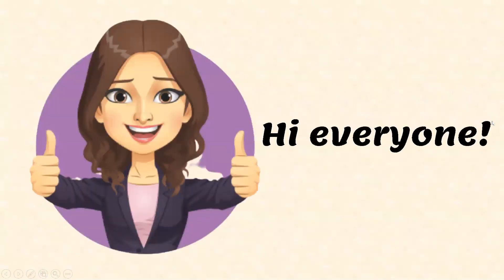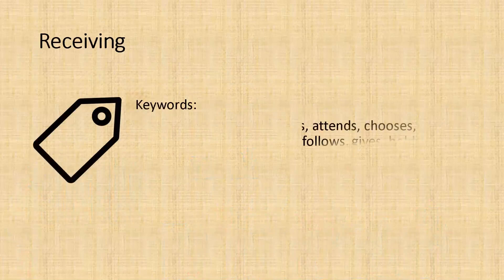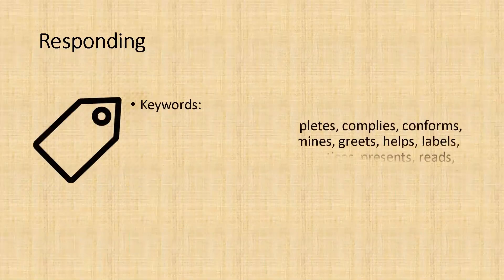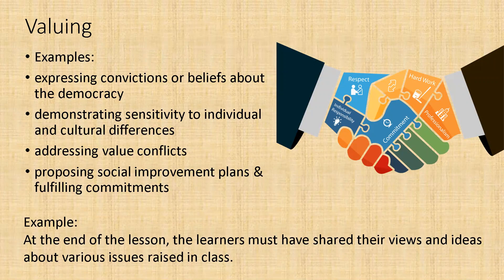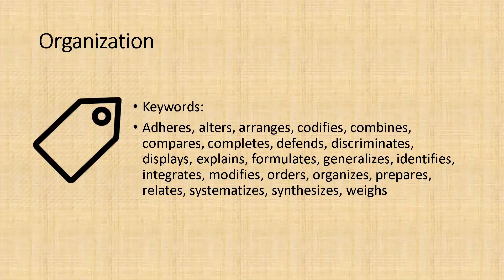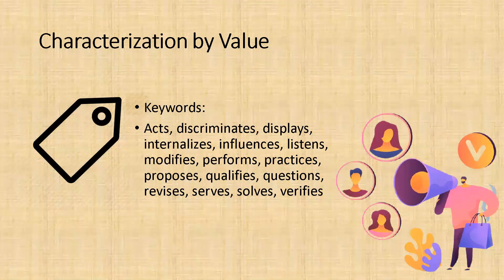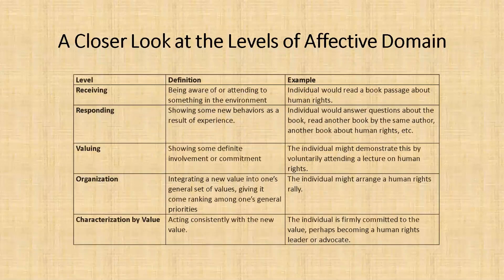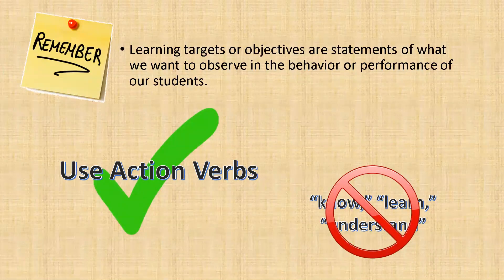Krathwohl's Affective Domain- Simple Explanation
This video gives a simple explanation of the Learning Taxonomy- Affective Domain. Examples of objectives under each level are included in this video. Also, the different levels are compared, and the references list are written at the end of the video presentation.